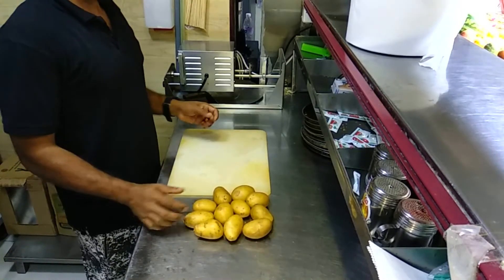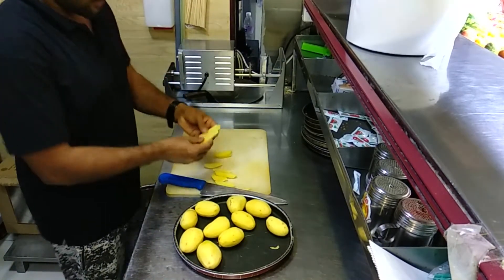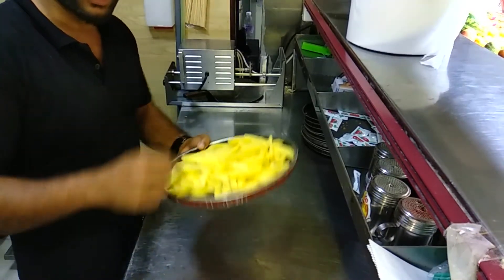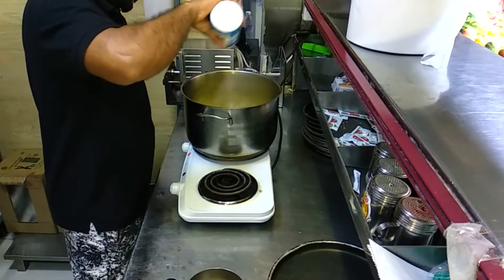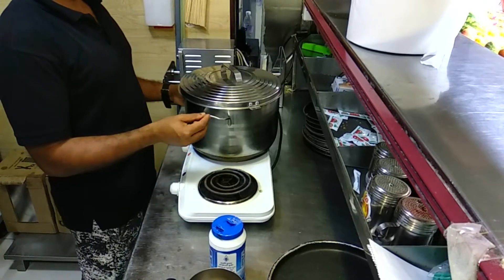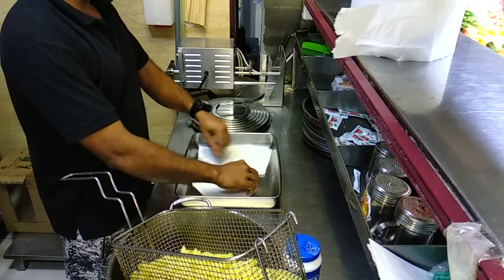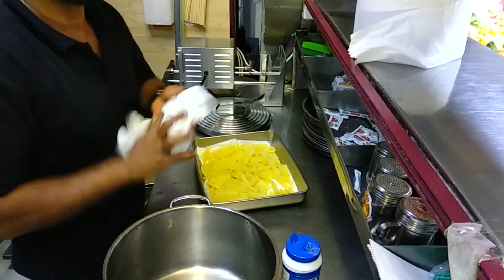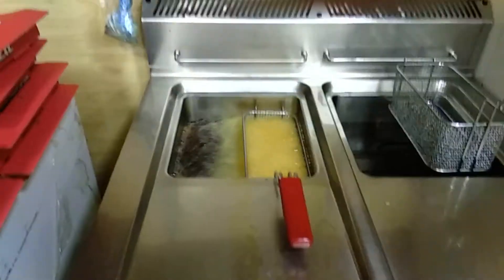How to make French friesVery easy Malayalam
How to make French fries
Very easy Malayalam

how to make chicken rooll in home

 ലൈസ് ഉണ്ടാക്കി പരാജയപ്പെട്ടവർ ഈ വീഡിയോ ഒന്ന് കണ്ടു നോക്കൂ
കടയിൽ നിന്നും മേടിക്കുന്ന അതേ പോലെയുള്ള
മായം ഇല്ലാതെ നിങ്ങൾക്കും ഉണ്ടാക്കാം